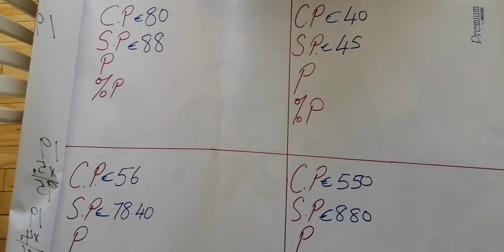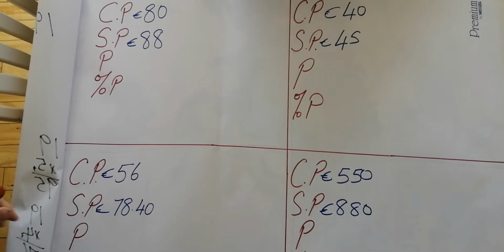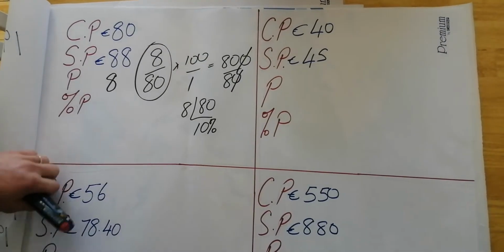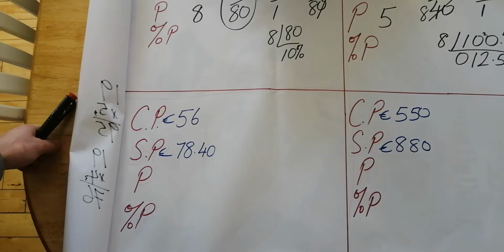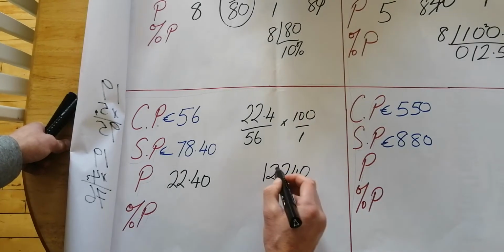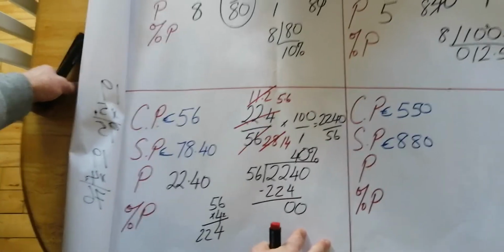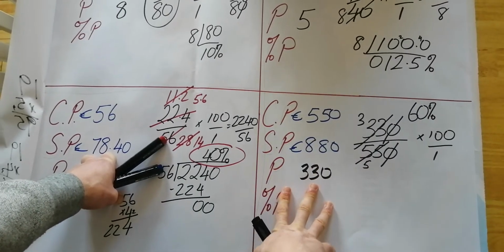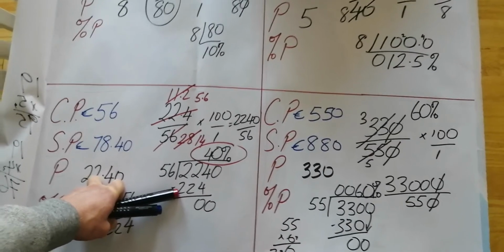Ch 24 video 3 percentage profit questions 6th class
Listen to the intro. Pause the video and attempt each question.